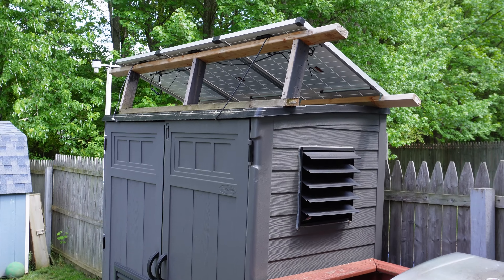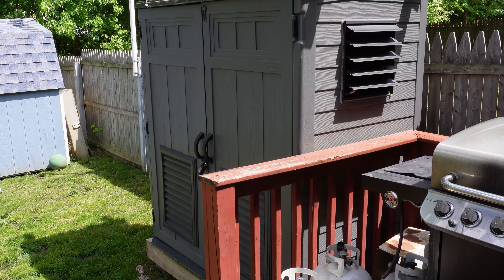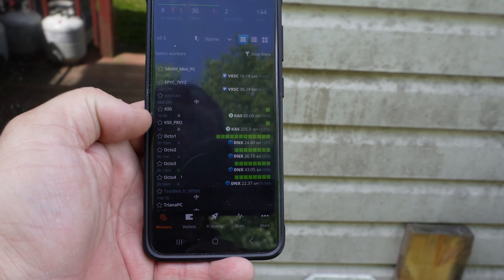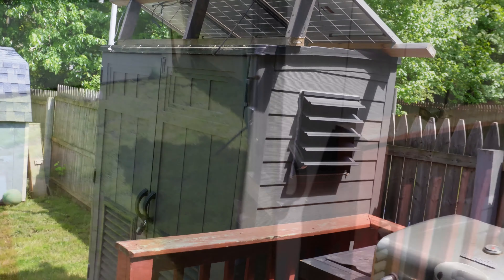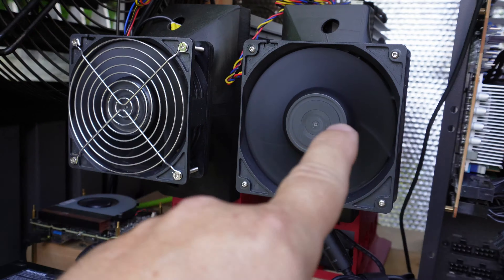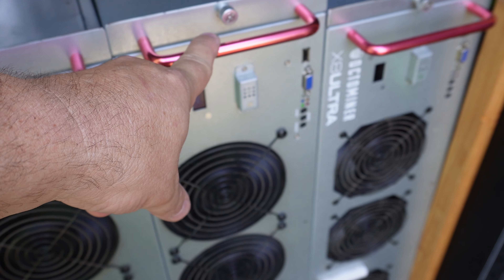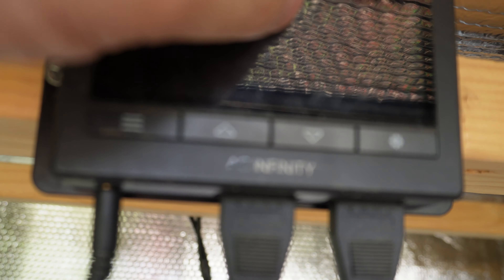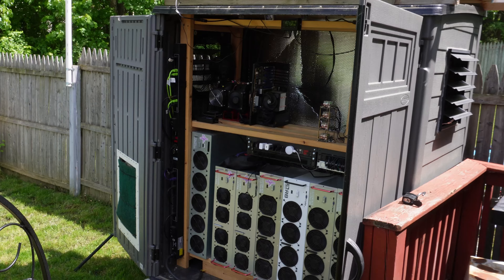A State Of Shed - Crypto Mining 2024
Today I'll be showing you the current status of my crypto mining shed, how it handles the hot summer, and a few tips on how to achieve a safe summer of crypto mining.